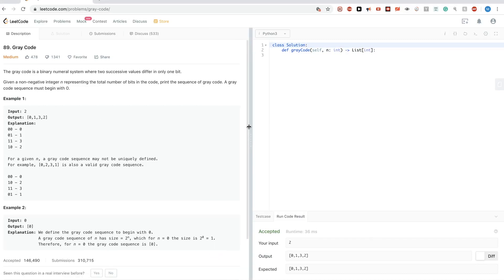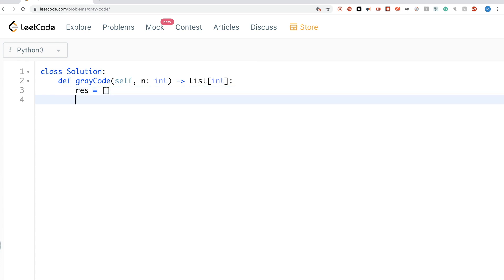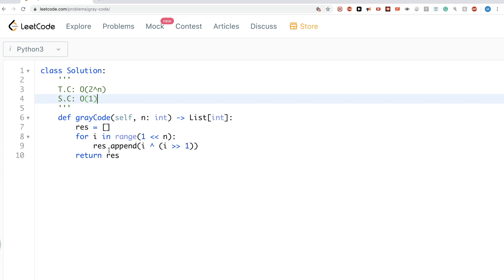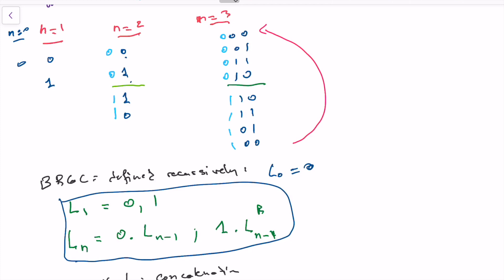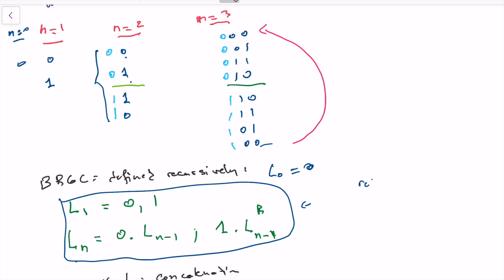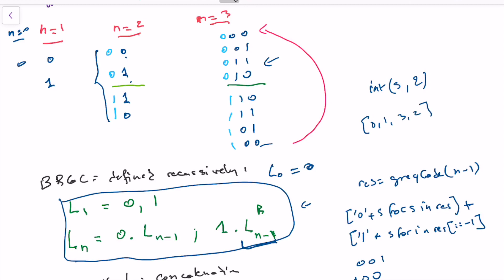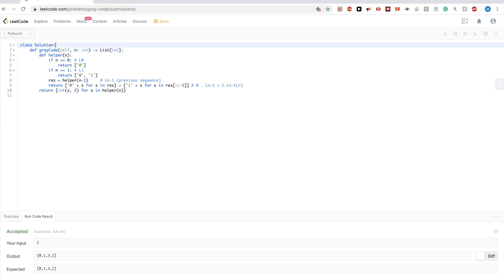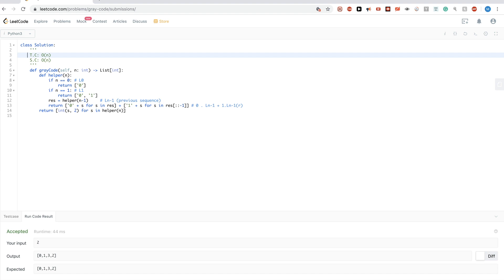Leetcode 89: Gray Code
Google and Amazon Coding Interview Question